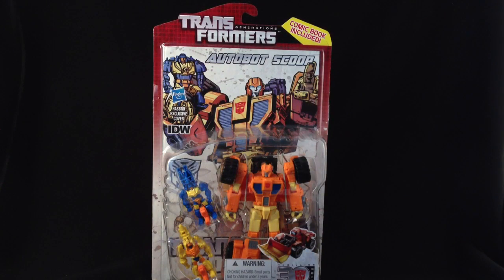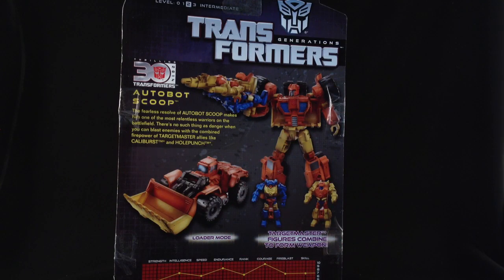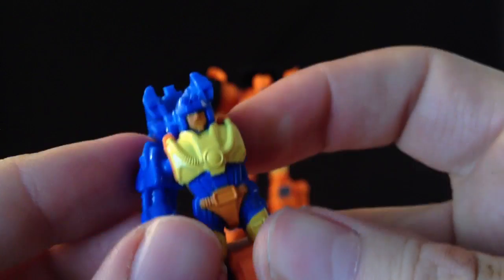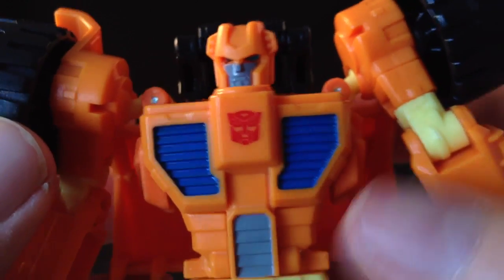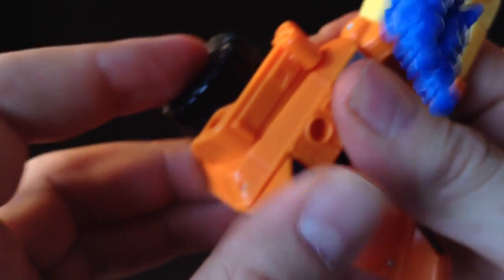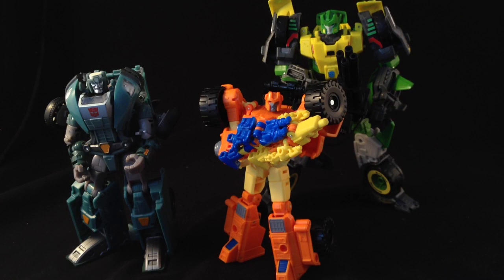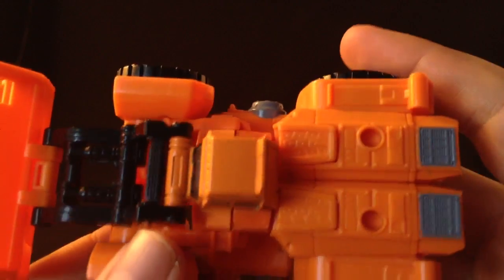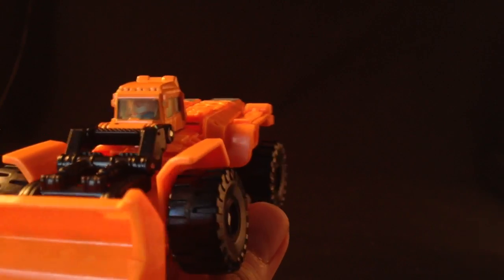Transformers Generations 30th Deluxe Scoop Wave 4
Ben Davidson
5 White House Road
Ipswich
Suffolk
Ip1 5ls
United Kingdom